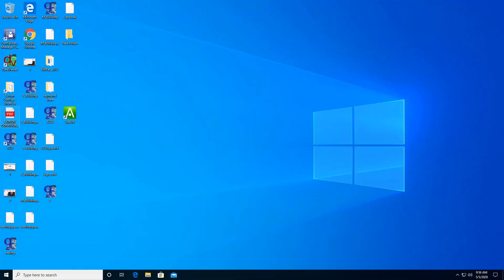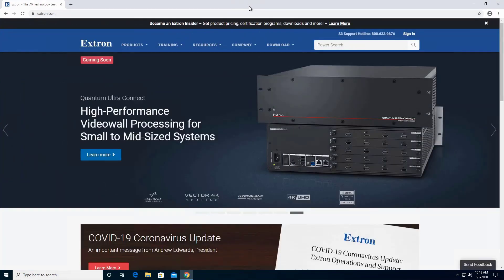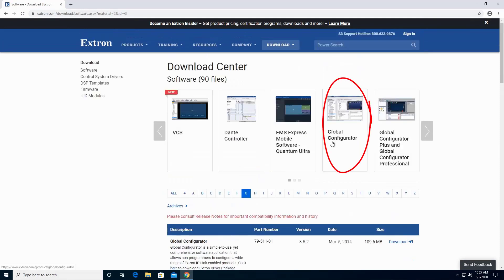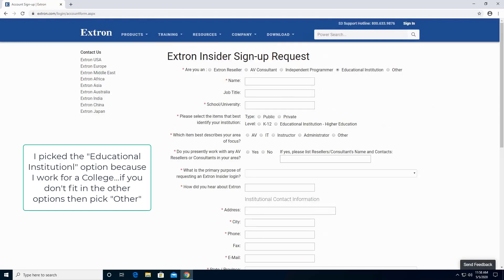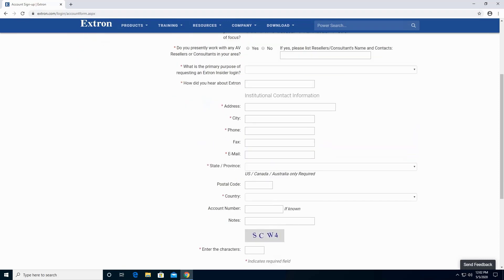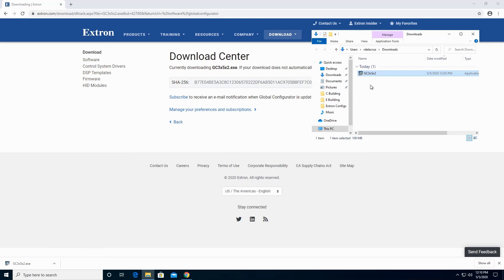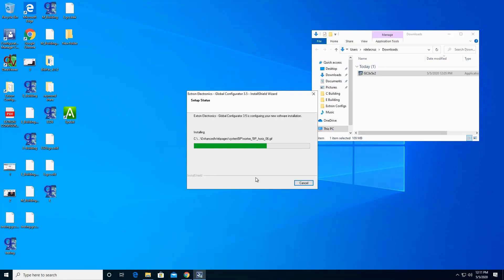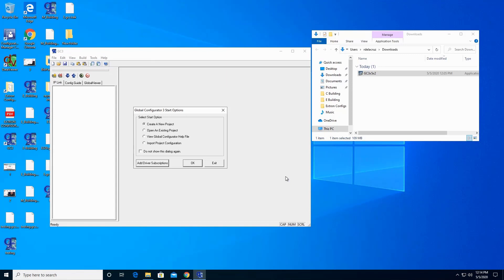How to install Extron Global Configurator | Level 1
This video is to help you download and install Extron Global Configurator step by step guide on Windows 10.

The version of Extron Global Configurator that I'm using is 3.5.2  as in this recording.